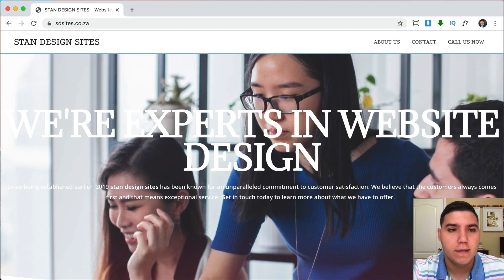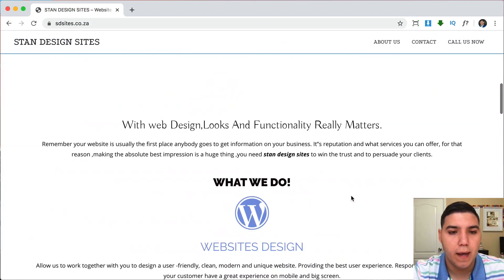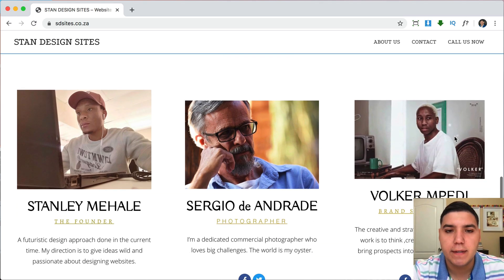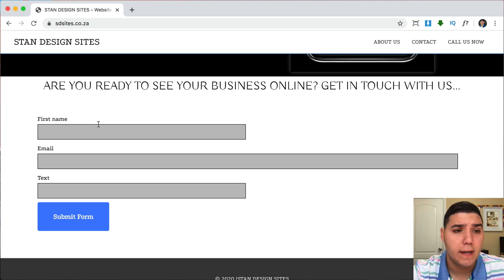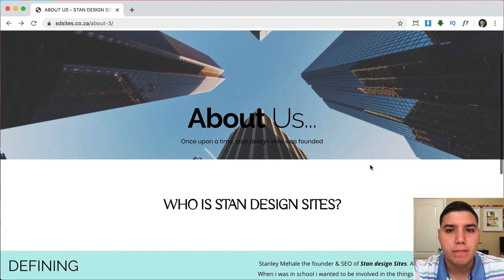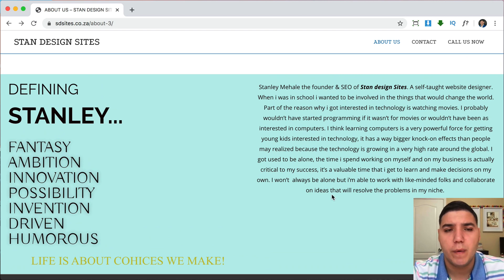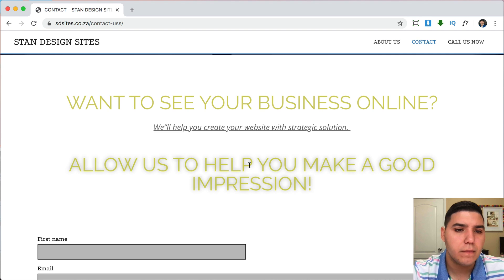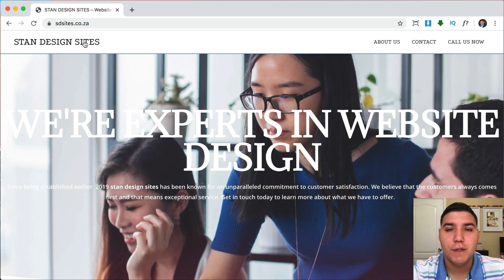Reviewing Your Websites - Website Audit #1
In this video, I will review a website and give you advice on what you can do to improve the design of your website. I will show you the core items that you need to get right if you want your website to look professional.